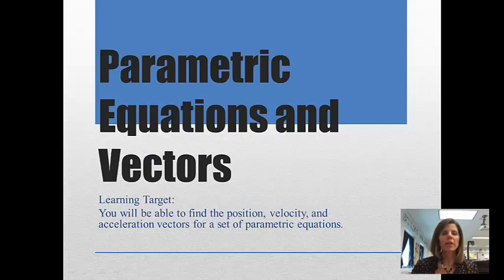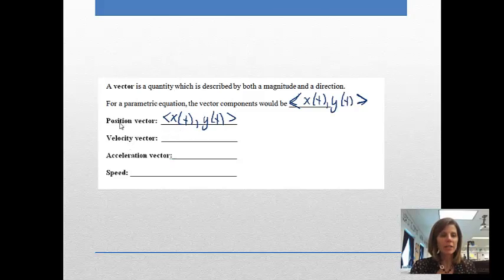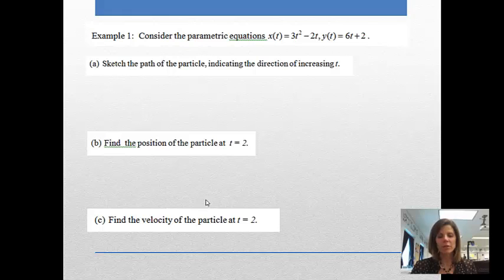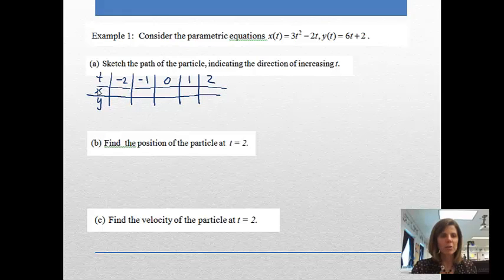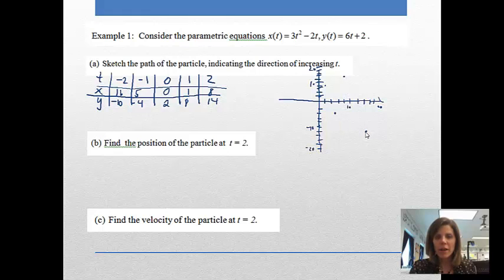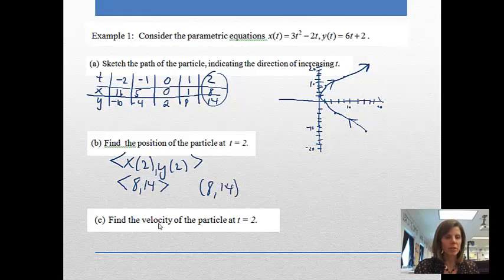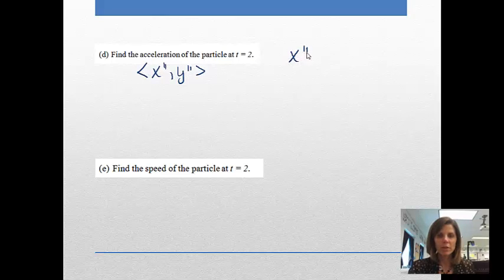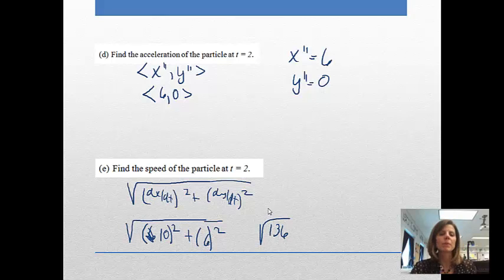Parametric Equations and Vectors